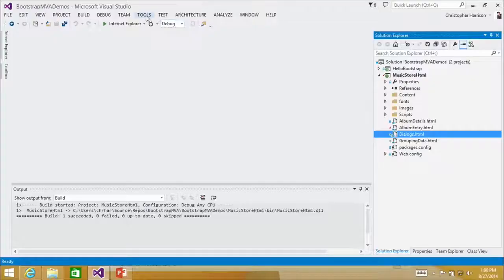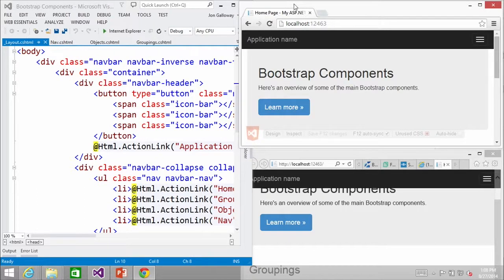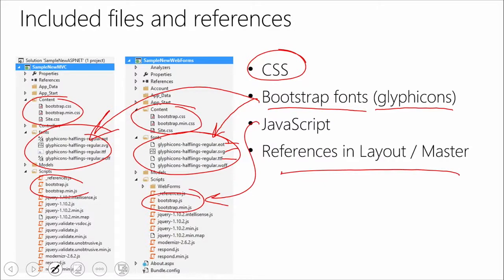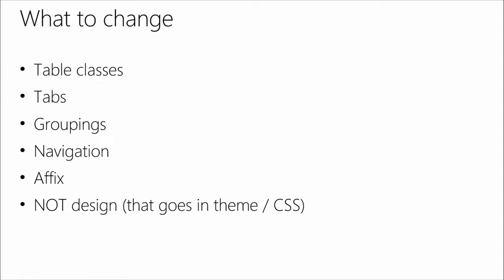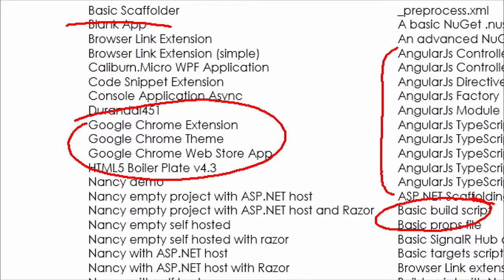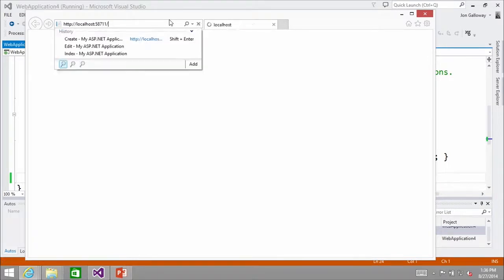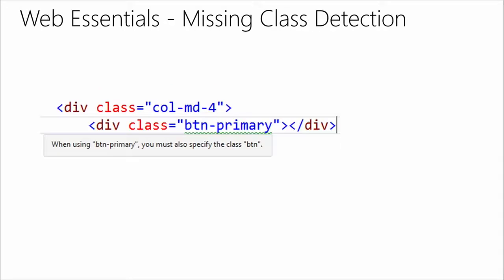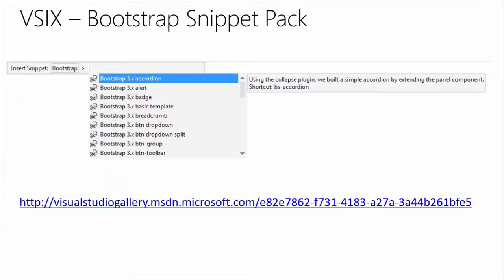Build Responsive UI with Bootstrap Part 4